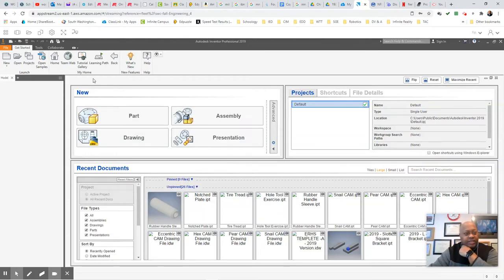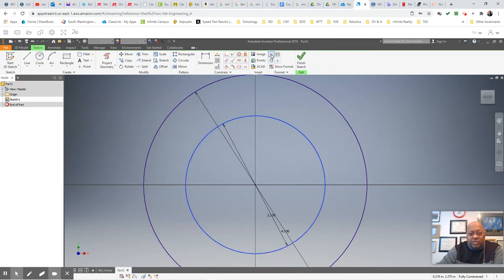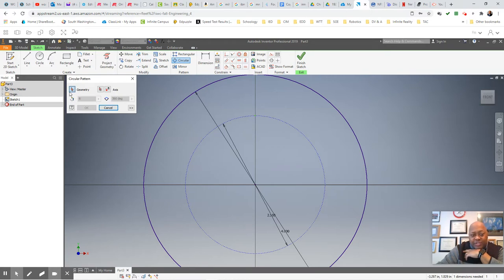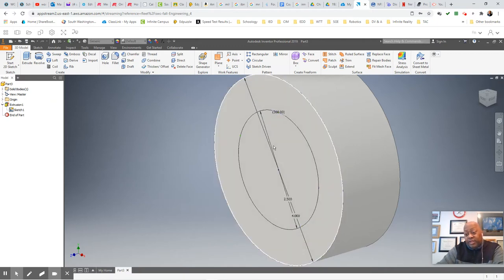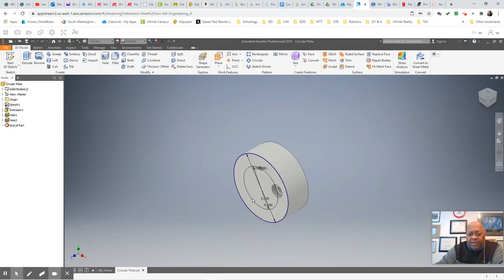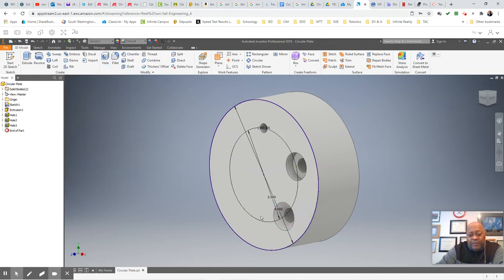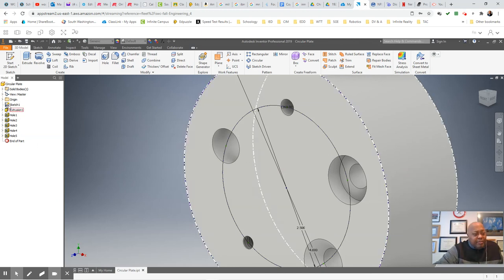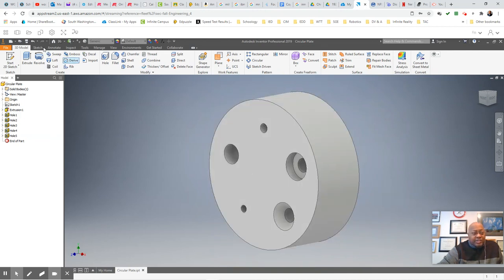Circular Plate : 1/5/2021